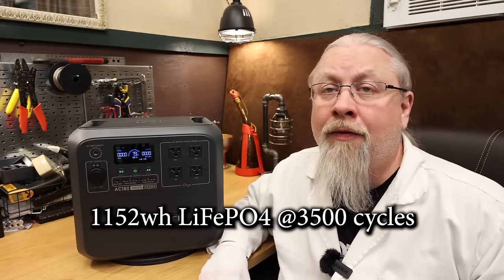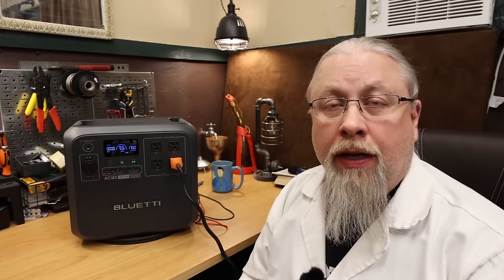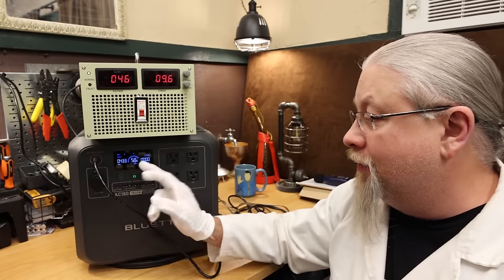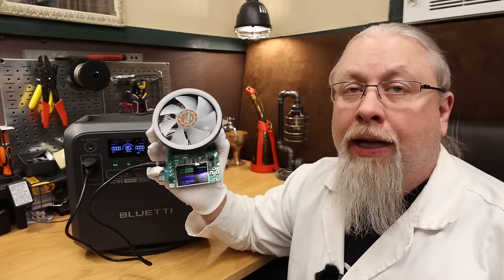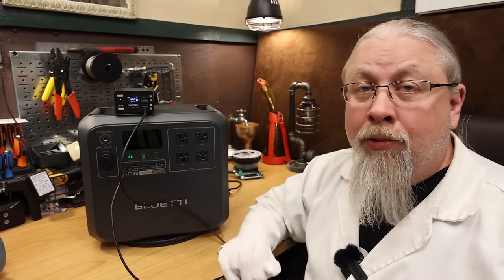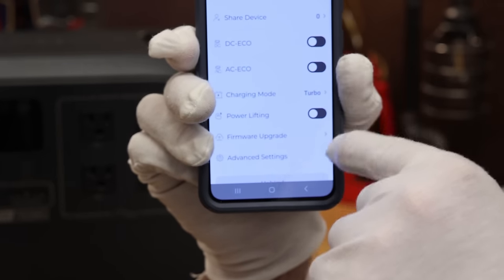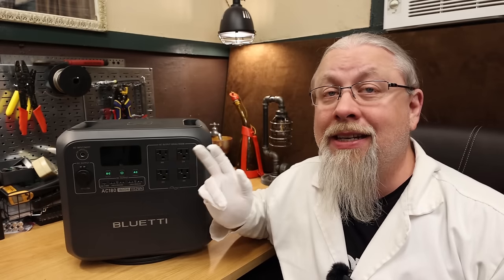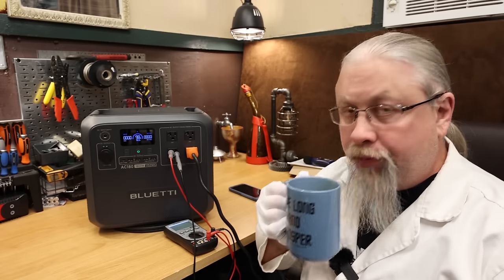Bluetti AC180 1800w LiFePO4 UPS Power Station Solar Generator Review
The Professor reviews the "no frills" Bluetti AC180 1800w power station with 1152wh LFP battery, UPS mode, remote APP, at a low discount price.

(c)2024 hobotech.tv